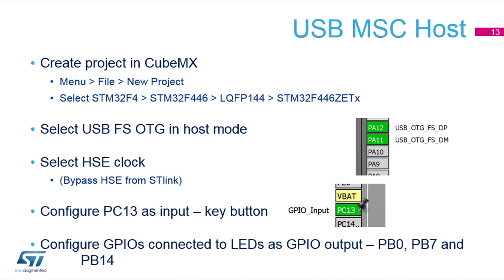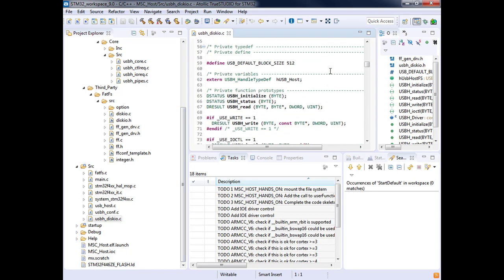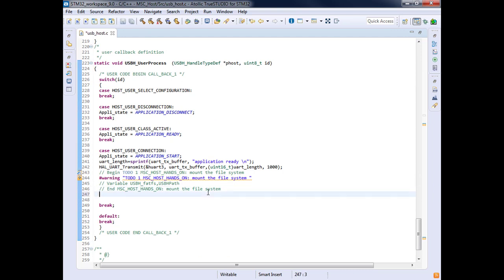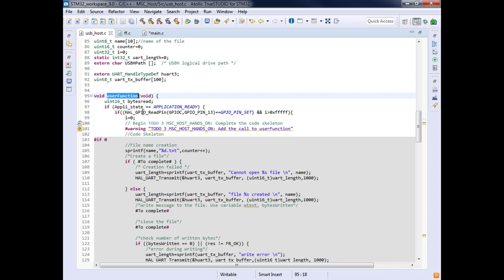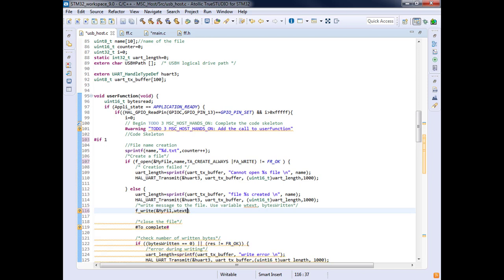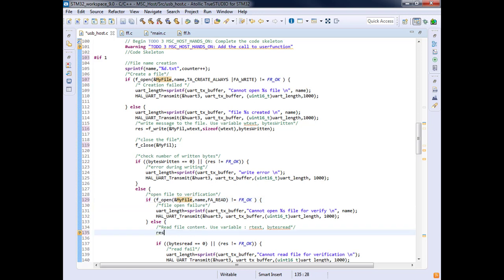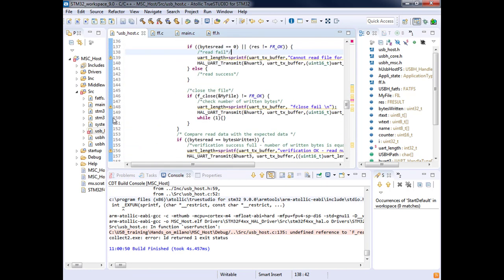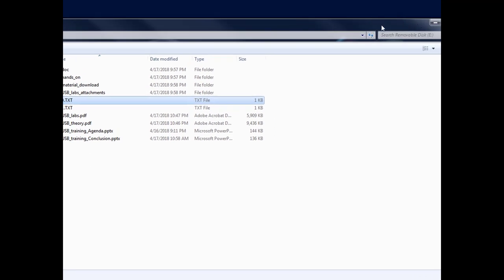STM32 USB training - 11.2 USB MSC host labs